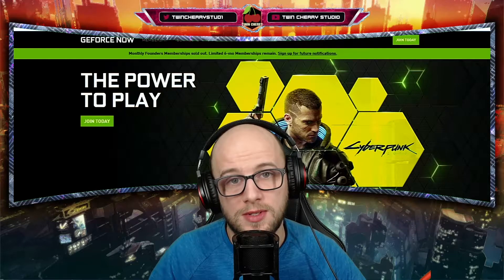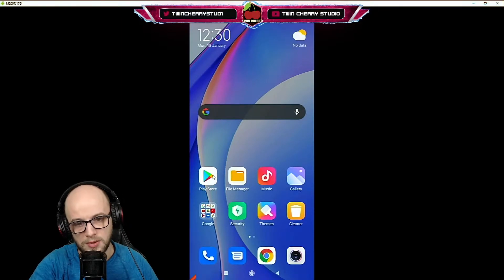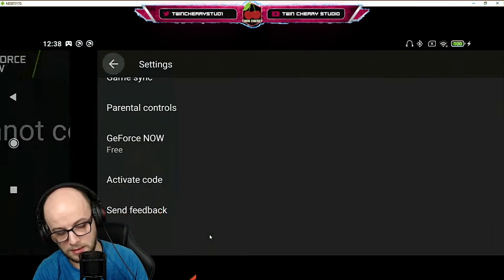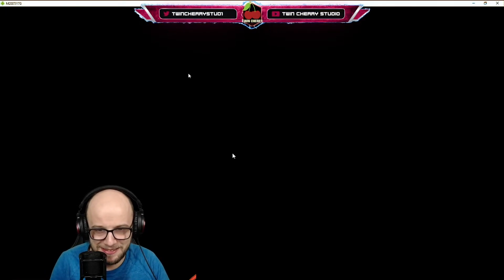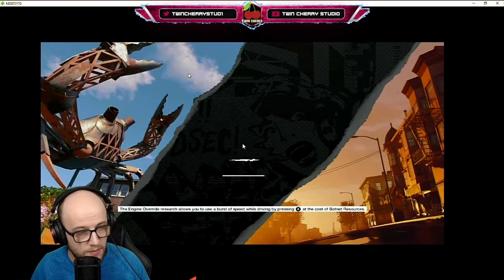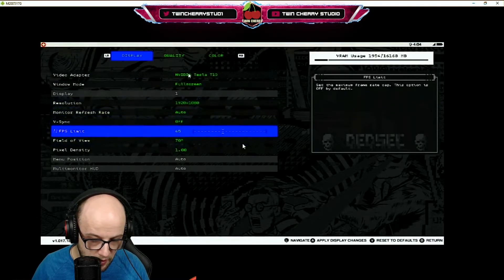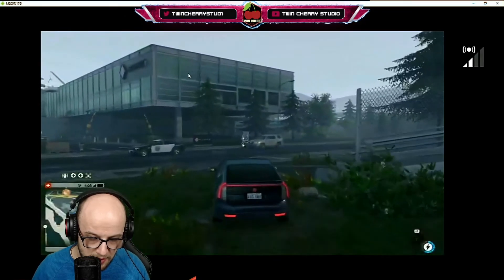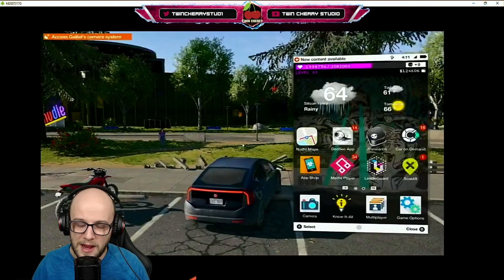HOW TO PLAY PC GAMES ON ANDROID USING GEFORCE NOW